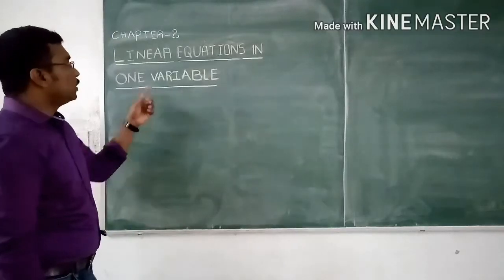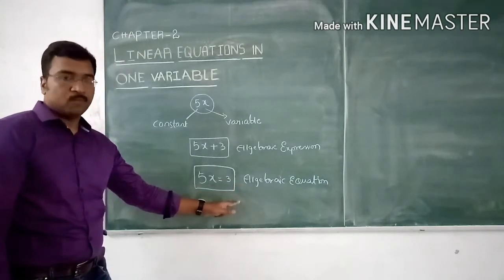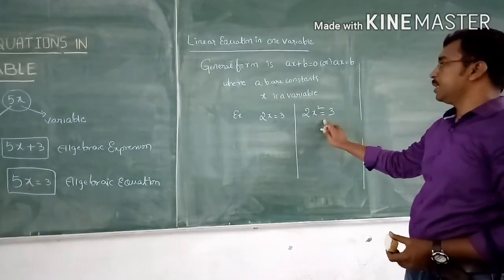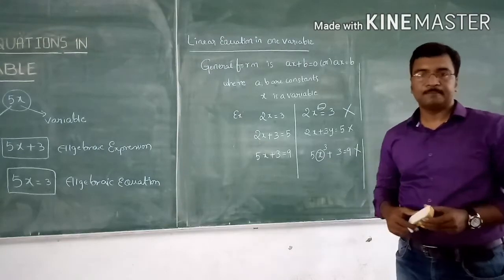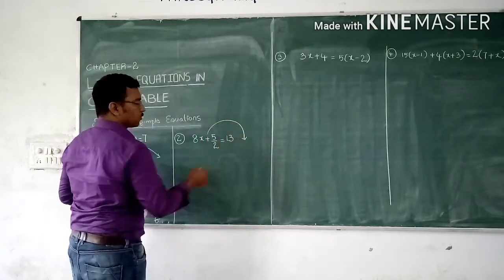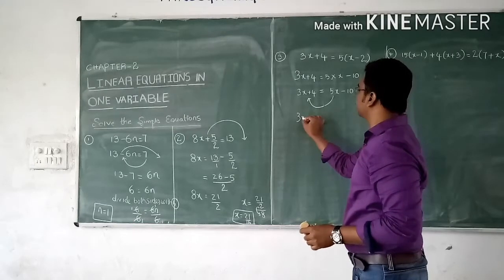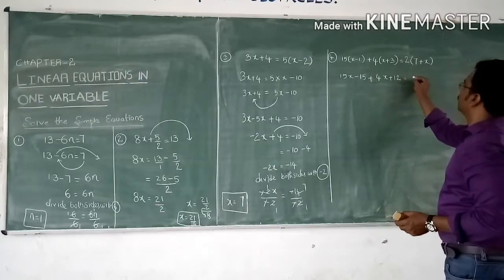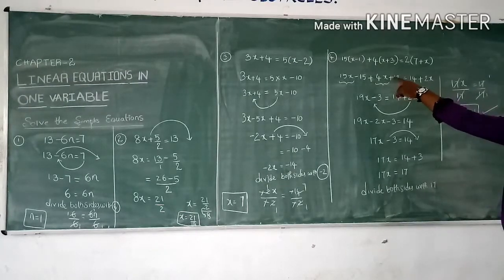VIII CLASS-LINEAR EQUATIONS IN ONE VARIABLE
chapter-2 solution for linear equations